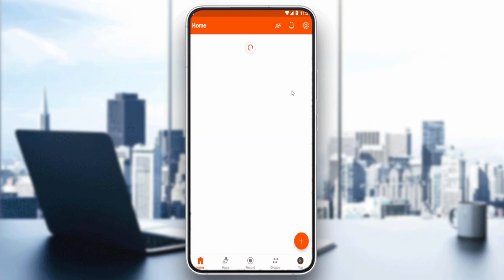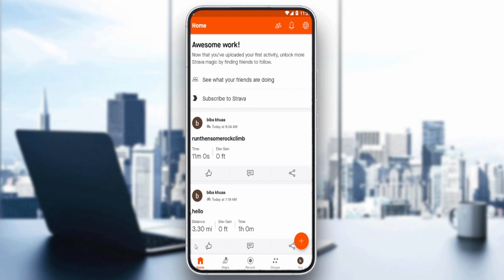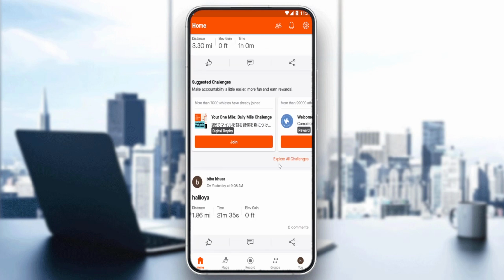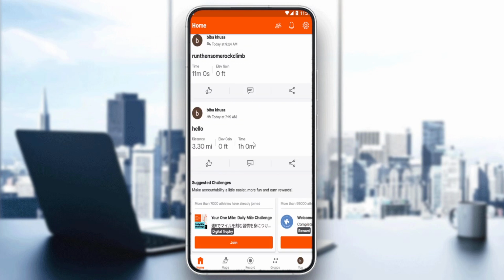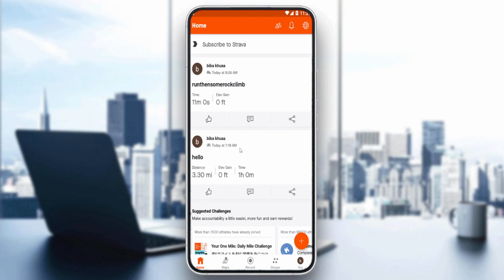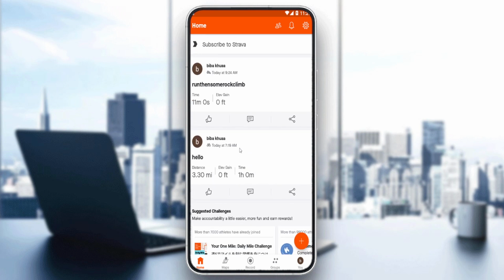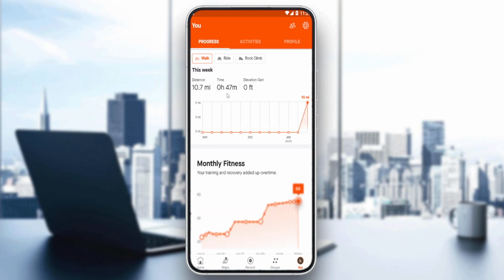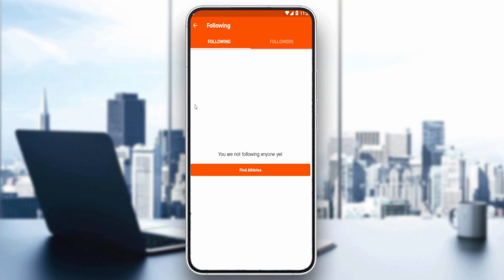How To Unfollow Strava Tutorial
Today we talk about unfollow in strava,strava,strava app,cycling